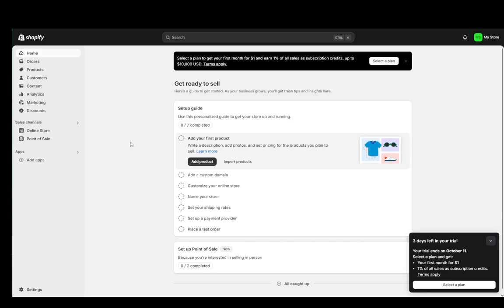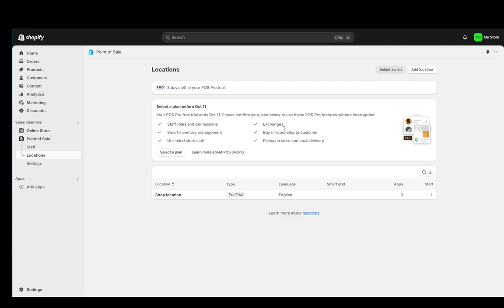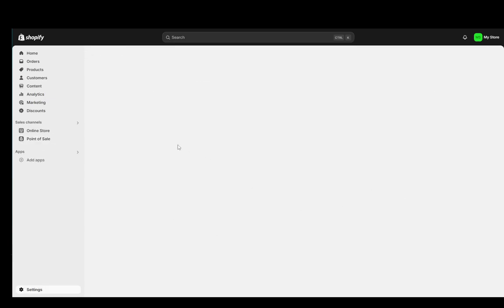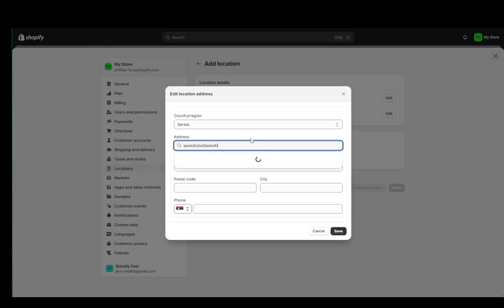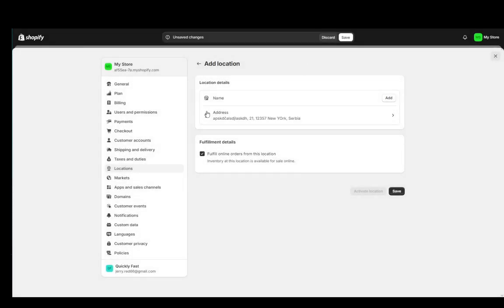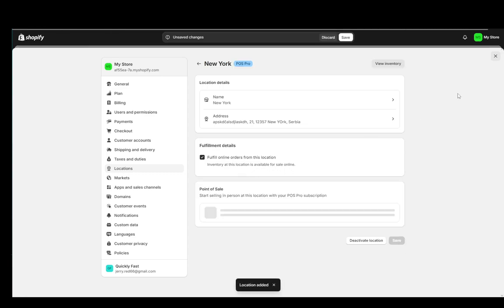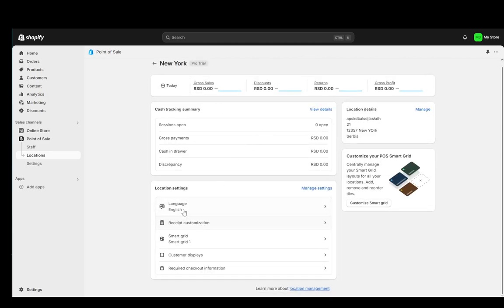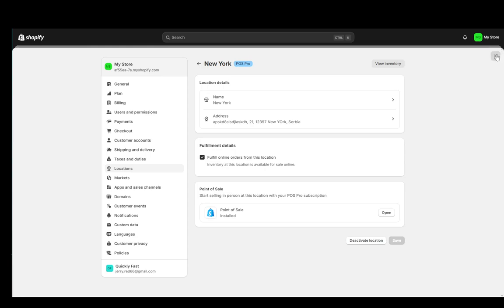How To Change Inventory Location In Shopify Tutorial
Today we talk about change inventory location in shopify,shopify,shopify inventory control,shopify inventory management,shopify product inventory